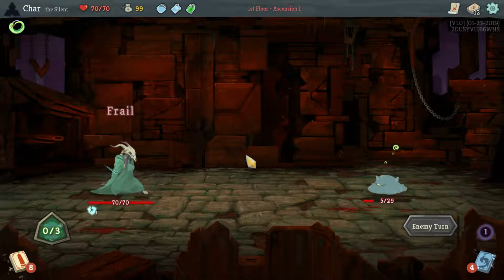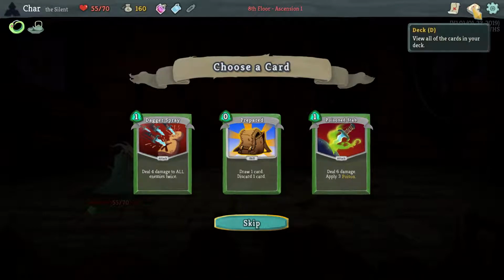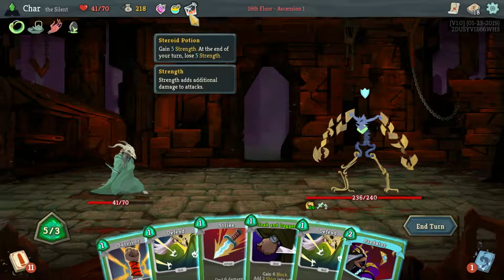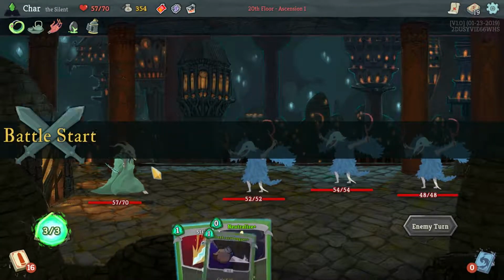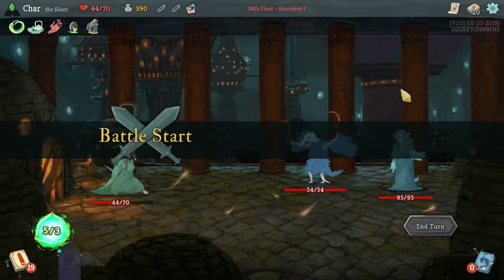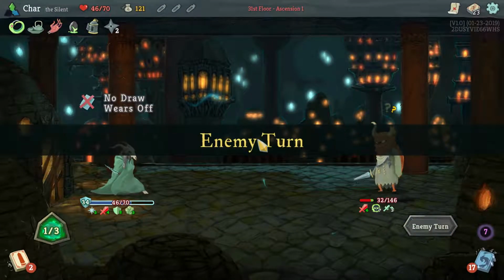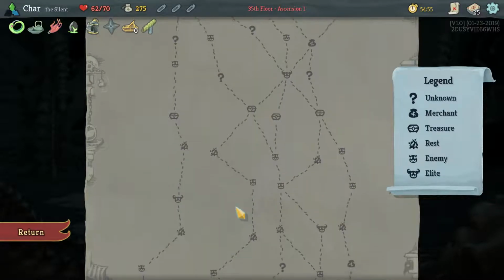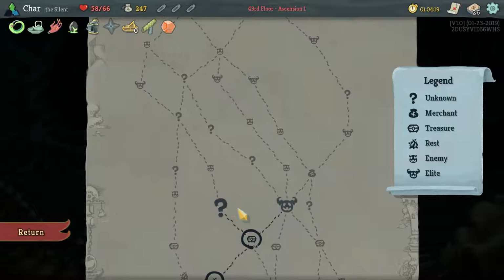Slay the Spire - Let's Play - Episode 26: Tick Tock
The new Silent strategy, pick all the cards that work well! Seems obvious!

Being Charwhale, I post a plethora of gaming content for YouTube as often as I can, which is my best effort at one a day. Be sure to check it out if you're interested in pick up videos for my personal video game collection, long standing series, such as The Binding of Isaac, and playthroughs of new releases, as well as my favorites from the past!